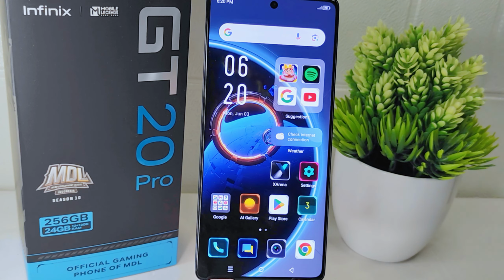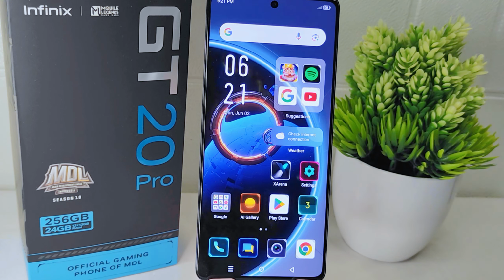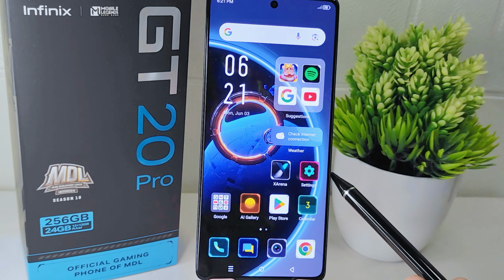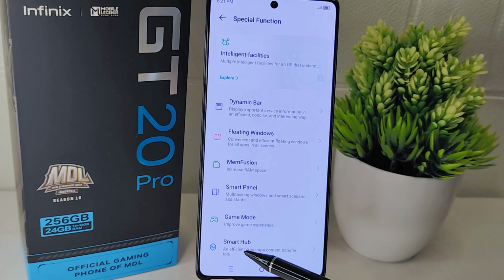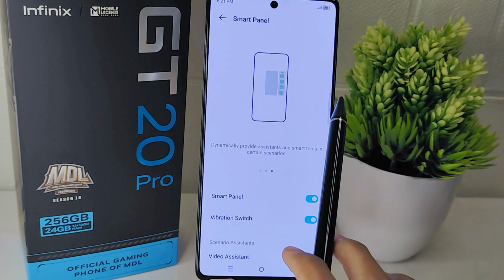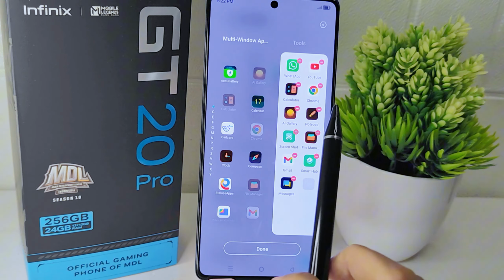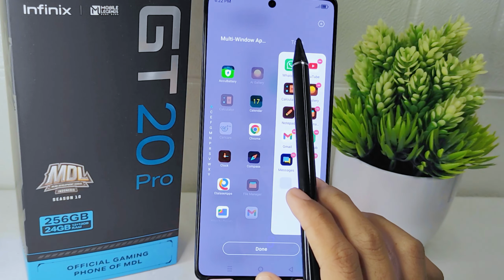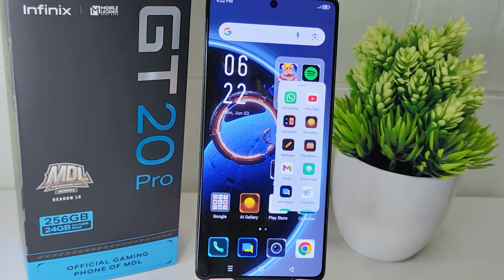How To Enable Smart Pannel On Infinix Gt 20 Pro 5G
how to enable smart panel on infinix gt 20 pro 5g.

This tutorial deals with search:

how to enable smart panel
infinix gt 20 pro 5g
how to enable smart panel on infinix
how to enable smart panel infinix gt 20 pro 5g
infinix gt 20 pro 5g smart panel.